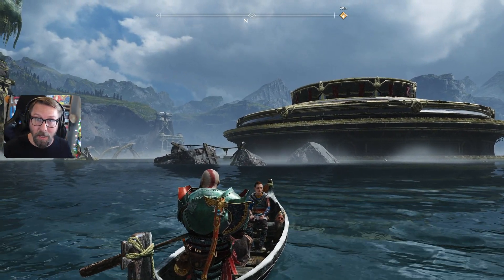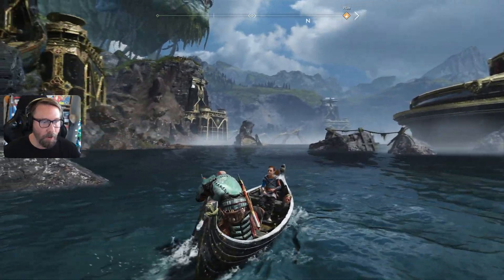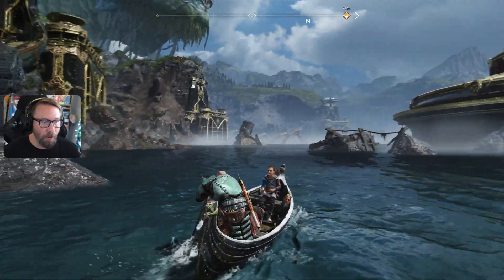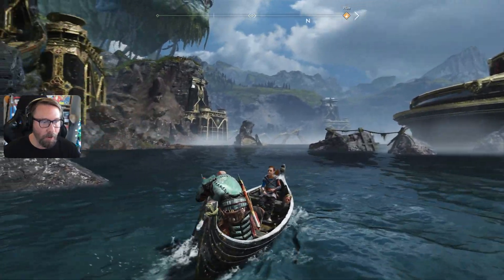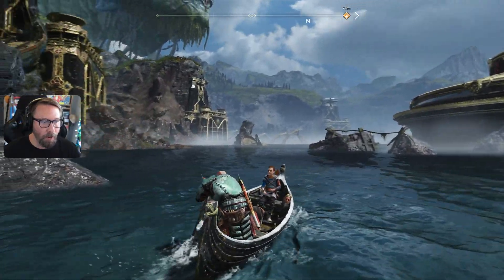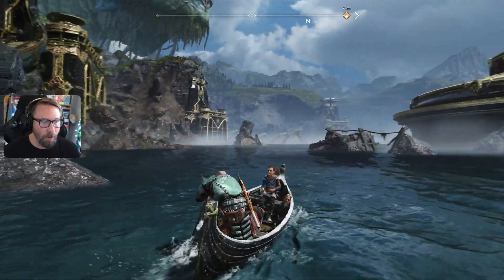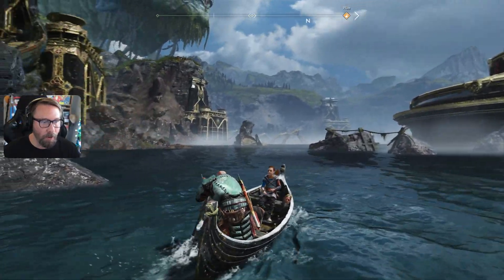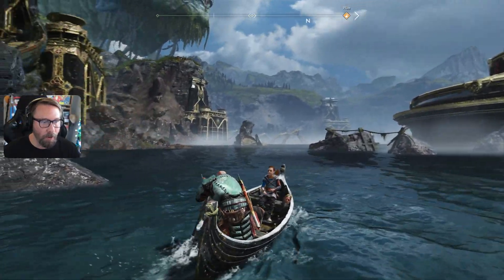Fafnir's Storeroom (ep16) God of War | PS5 | First Playthrough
We continue our exploration of the Lake of Nine and head back to Fafnir's Storeroom to finish what we started. We also meet another traveler, with a twist. Our epic first blind playthrough of God of War (2018) on the PS5 continues.

00:00 Iron Cove
14:16 Fafnir's Storeroom
31:07 Loose Ends
40:48 Forgotten Caverns
54:16 Traveler Champion

Channel Rules:
Be Kind
Be Courteous
No Spoiling
No Backseating
Have Fun!